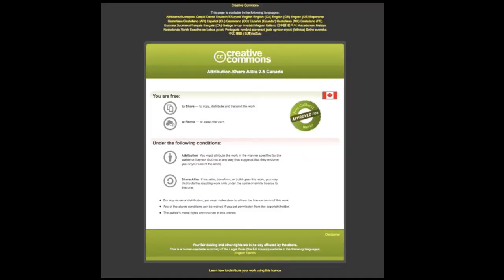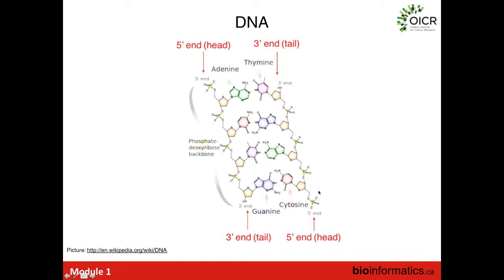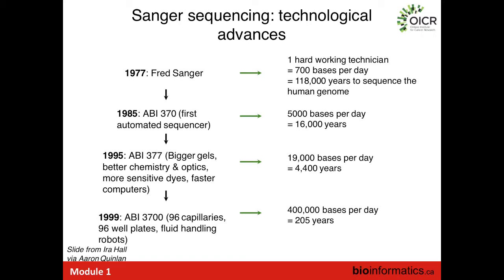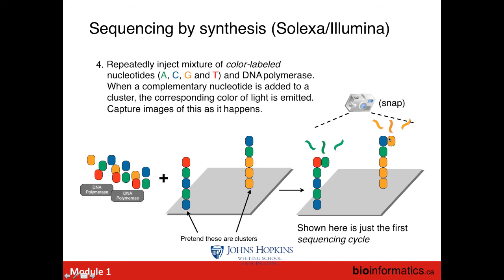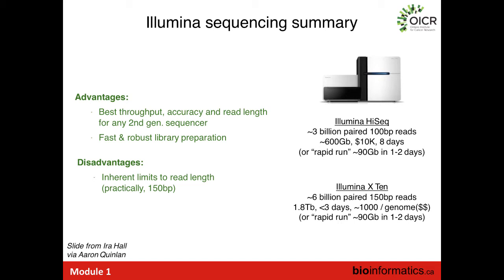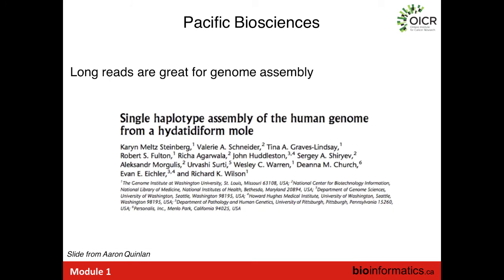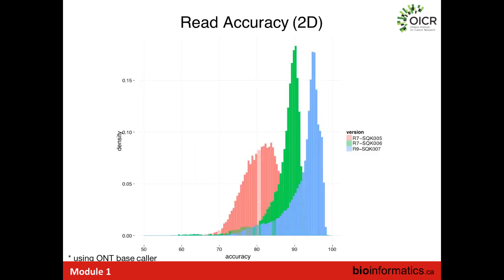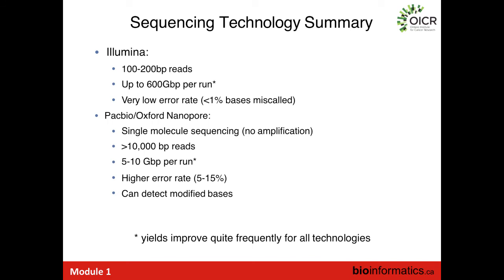Introduction to High-Throughput Sequencing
This is the first lecture in the Informatics on High-Throughput Sequencing Data 2017 workshop hosted by the Canadian Bioinformatics Workshops.  This lecture is by Jared Simpson from the Ontario Institute for Cancer Research.